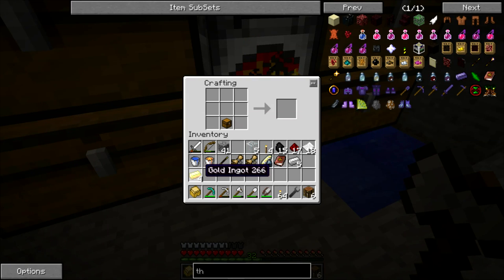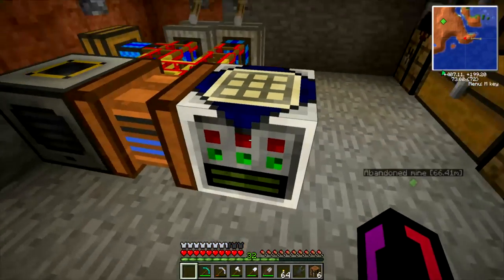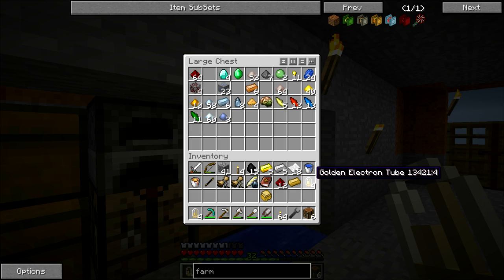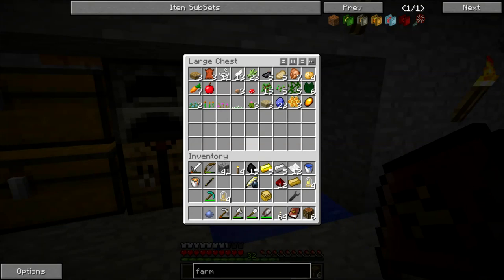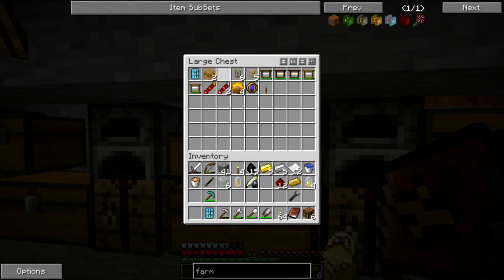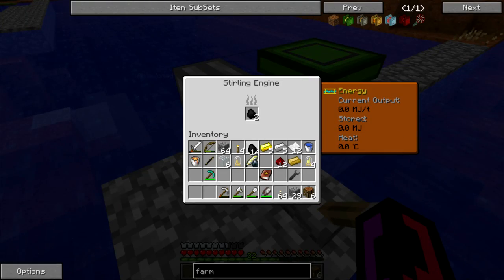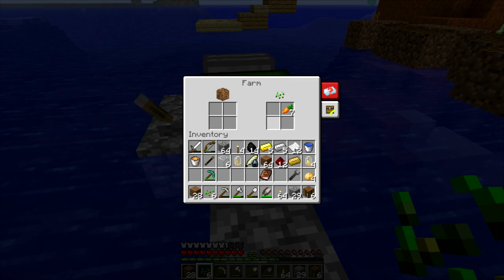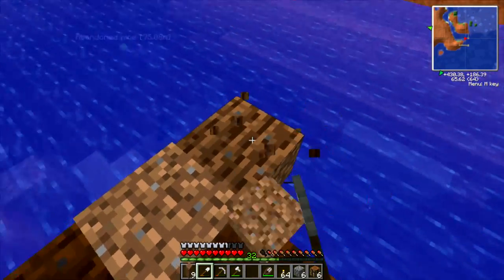Technomancer - Wheat farm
Time to get some farming going - First up, we check out some updates to the cliffside base, then we start putting together the forestry wheat farm.

Magic World modpack (v5)